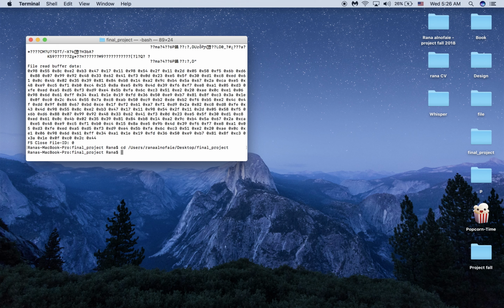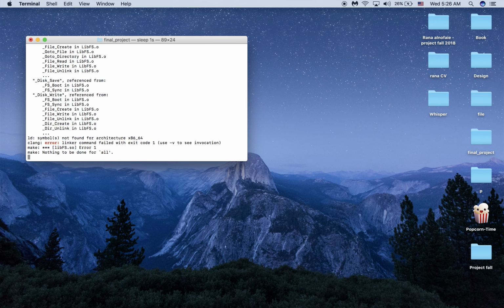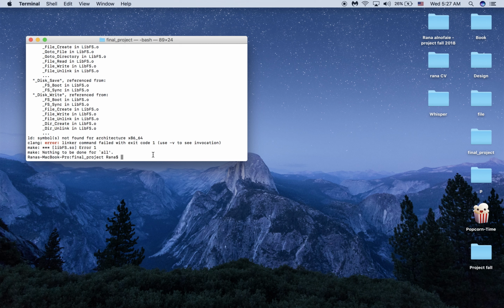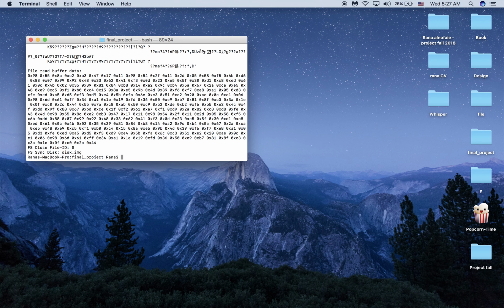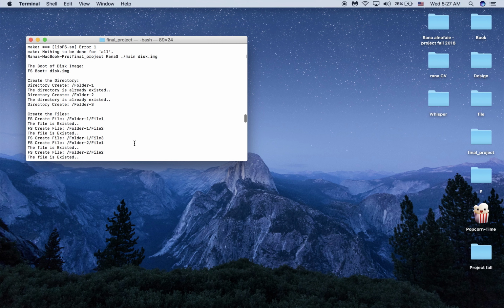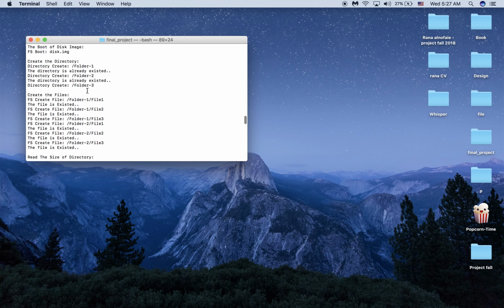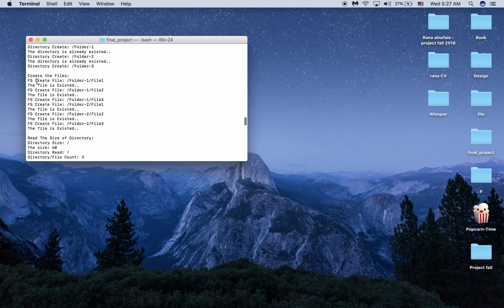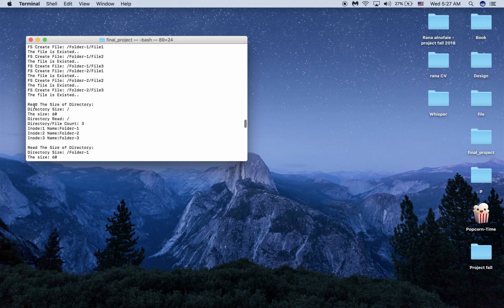A "Slower" File System..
Objectives:
1: To understand how file systems work, specifically the directory hierarchy and storage management.
2: To understand some of the performance issues file systems deal with.